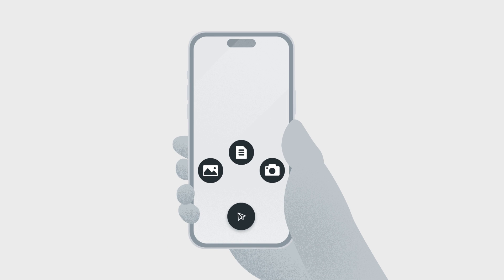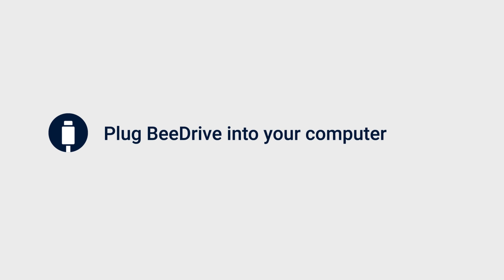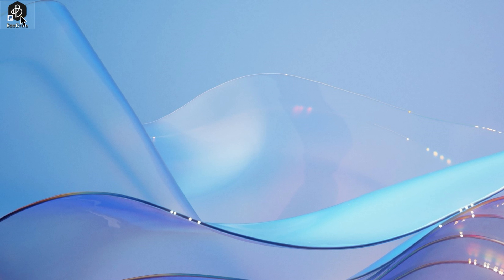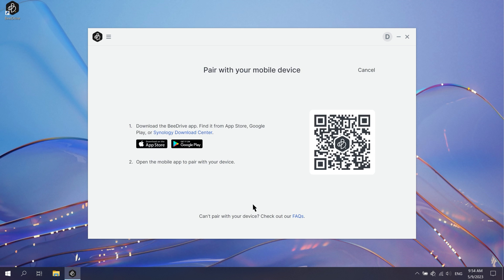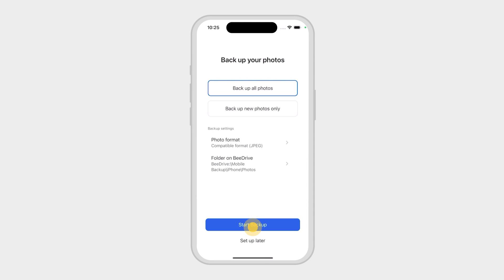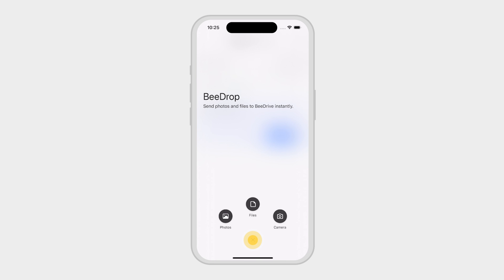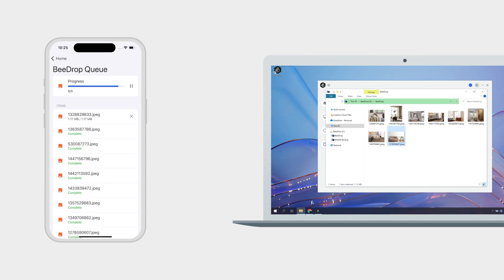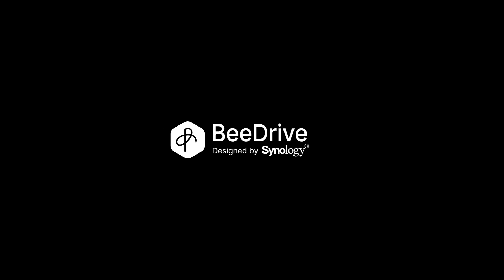How to Use BeeDrop for Fast File Transfers from Your Phone to Computer | Synology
BeeDrive was designed to allow you to conveniently transfer files, photos, and videos from your mobile device to BeeDrive in just a few quick steps, allowing you to access them on your other devices.
This video shows you how to do this so you can get down to business with BeeDrive.

0:00 Introduction
0:32 Pair your phone with BeeDrive
1:10 Use BeeDrop to send photos or files to BeeDrive

How to Use BeeDrive to Back Up Photos from Your Phone